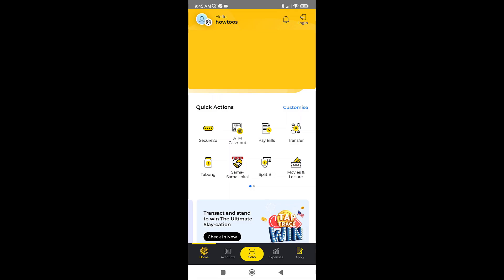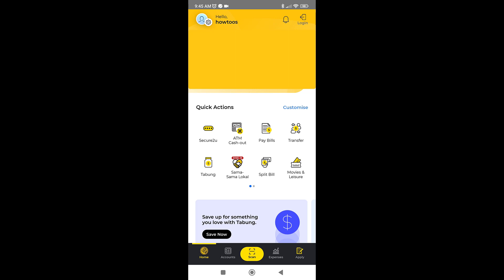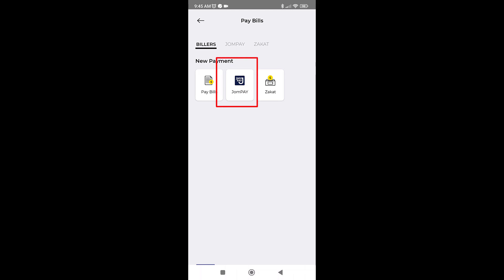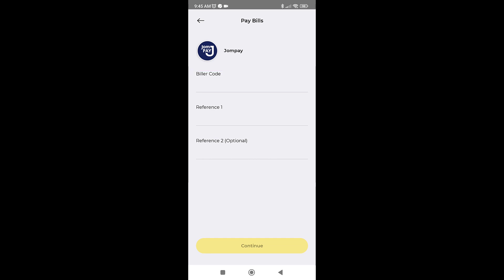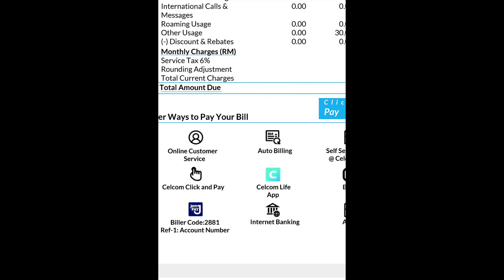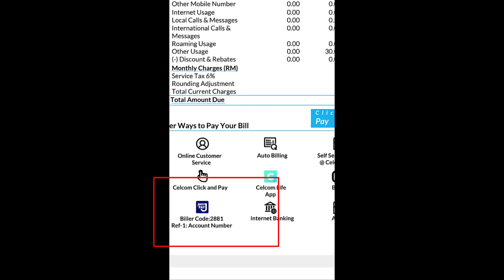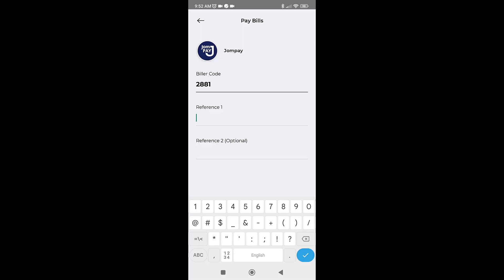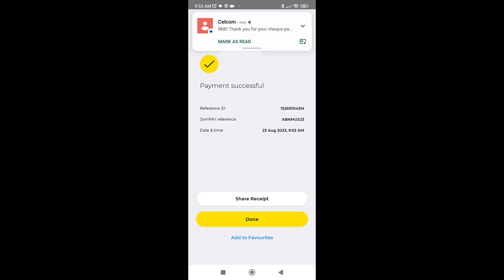How to use JomPay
JomPay

00:25 Open any online banking website or app

00:41 Select JomPay

00:51 How to find Biller Code , Reference 1 and Reference 2